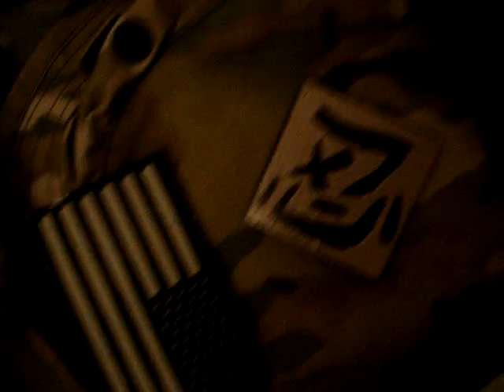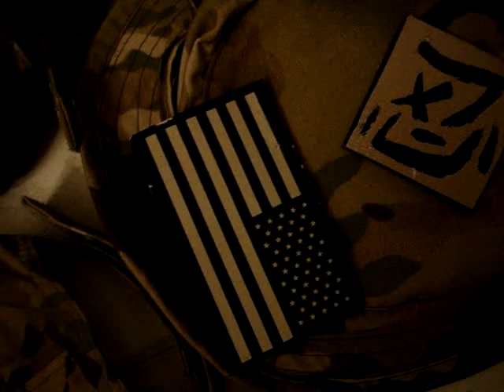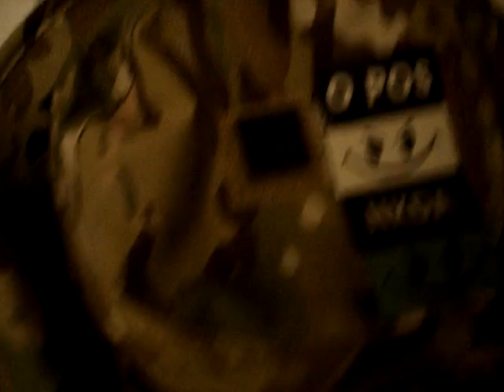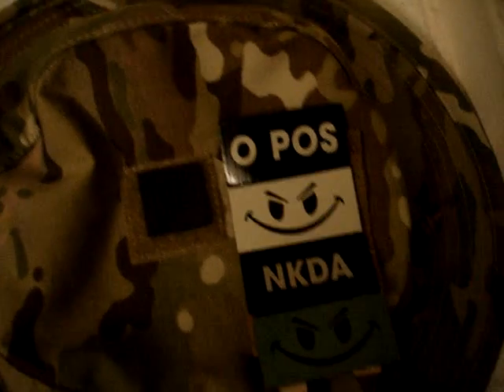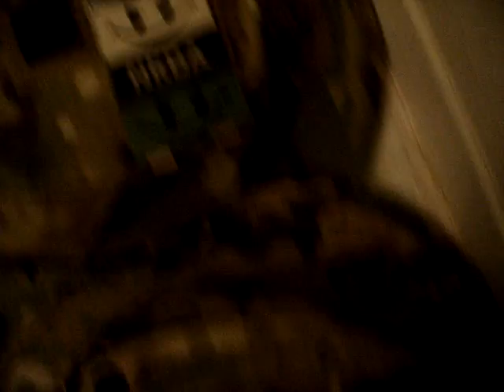GLINT (IR Reflective) Tape Demo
Behold! Fancy-schmancy GLINT Tape and how it looks under night vision. XD In case you didn't know, this is is a means of IFF our troops are using.